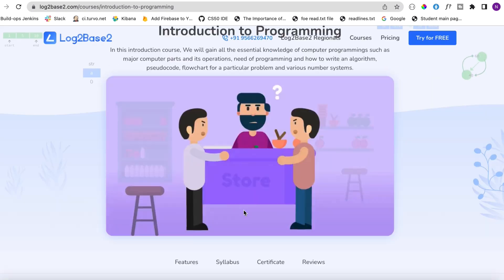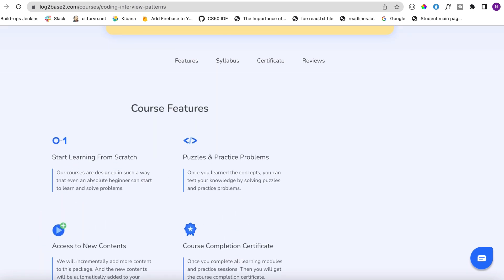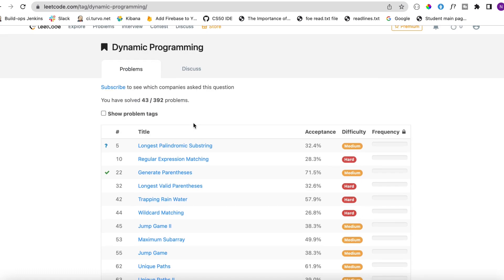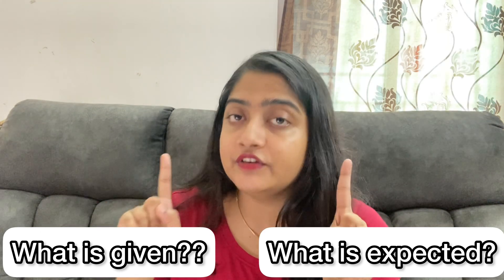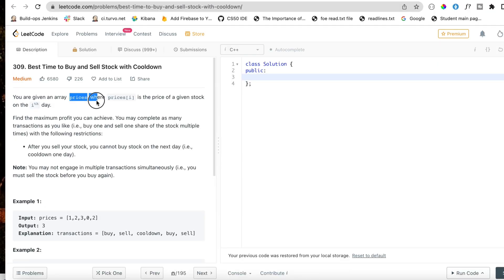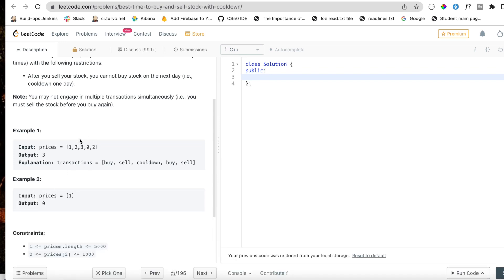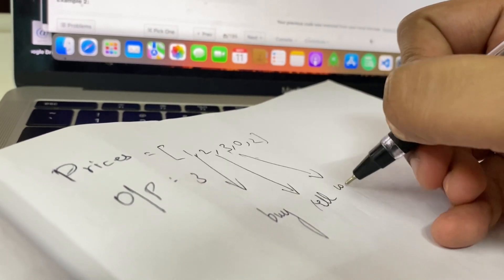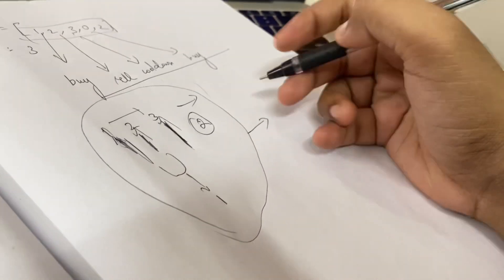4 Tricks I used to solve 650+ CODING Problems(தமிழ்)🔥🤩 How I solve a CODING PROBLEM?😳🛑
How I solve a CODING PROBLEM?😳🛑Simple steps I followed to solve 650+ Problems🔥🤩

Log2Base2 is the website where you can learn coding in an entirely animated way from scratch to advanced levels. Visualizing the concepts is always a hardship in all our learning past. Here you can see how a code works and how does computer work with that code.

You don’t have to memorize the concepts because you can learn to solve problems with real-life examples in a step-by-step code walk-through manner.

Here are the contents they provide Two programming languages( C, Python); Pointers; Data Structures and Algorithms in five programming versions ( C, Java, Python, C++ and JavaScript); Recursion; Time complexity analysis; Dynamic Programming; Coding interview patterns and Bitwise operators etc. with 200+ interview problems